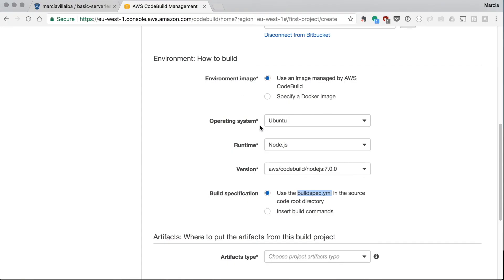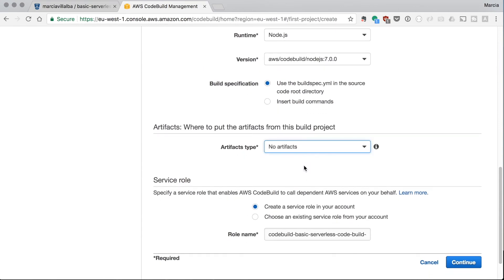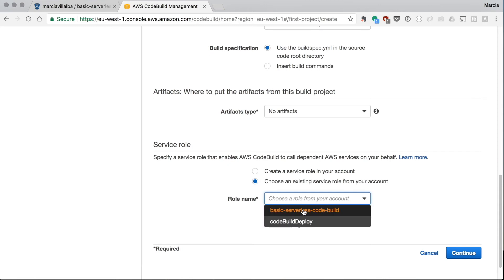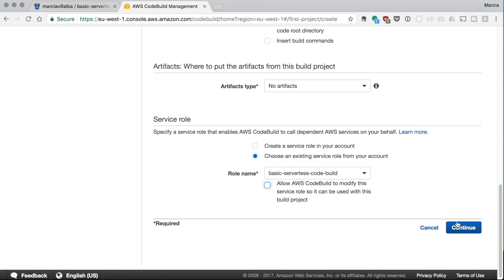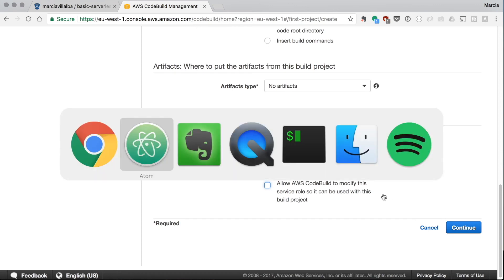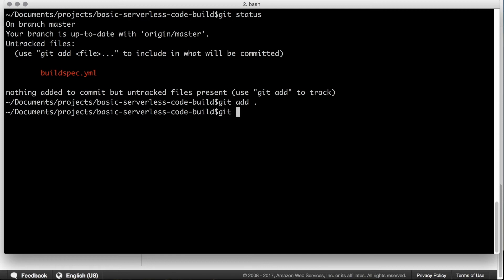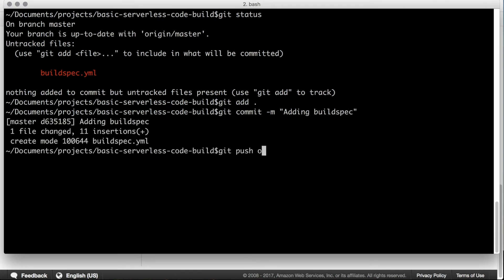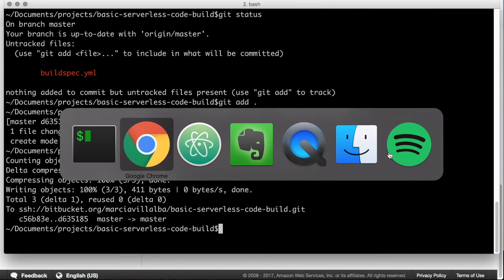Deploy Serverless Framework project with AWS Code Build | FooBar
In this video I will show you how to use AWS Code Build to deploy automatically your Serverless Framework project, so you don't need to do it locally.